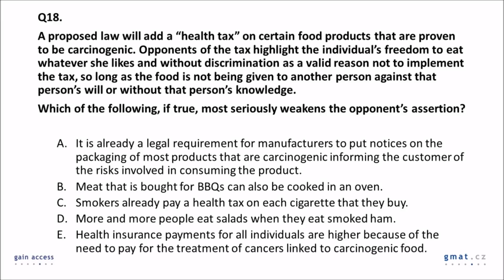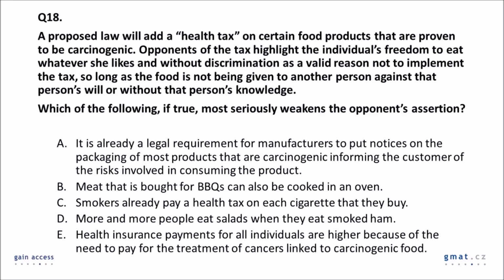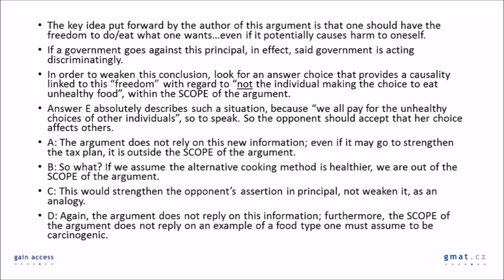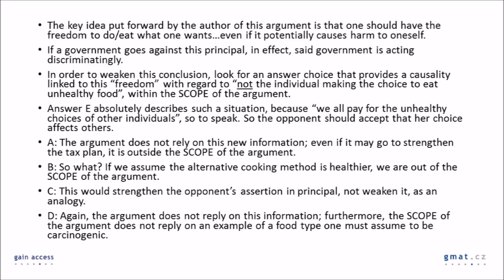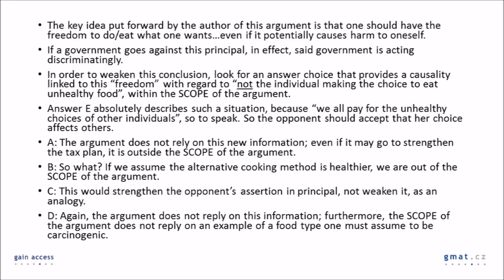Q18 explanation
Explanation of Q18 on our free online GMAT assessment test.